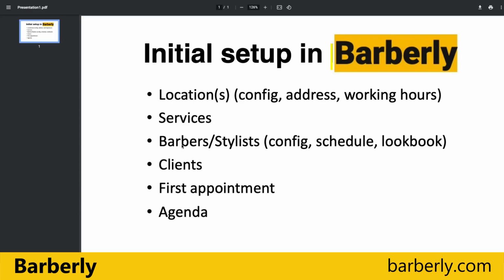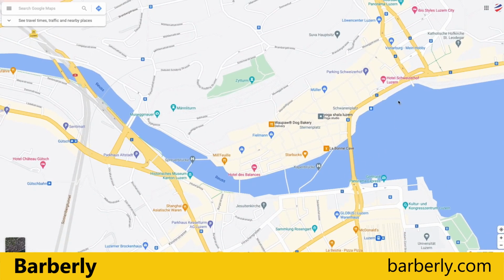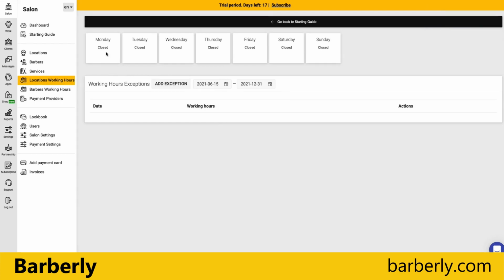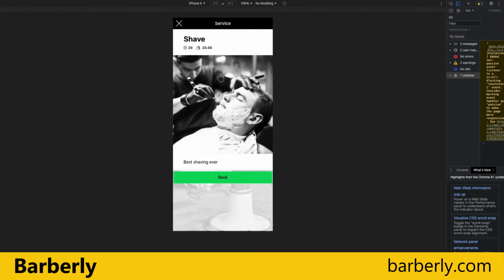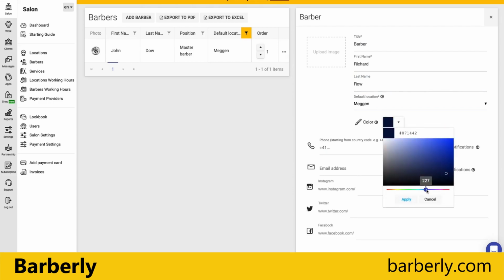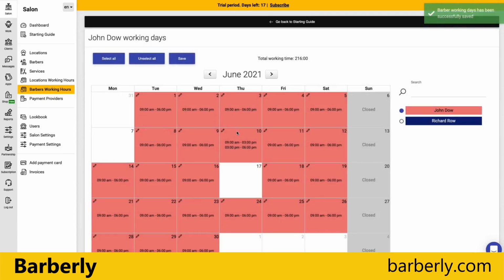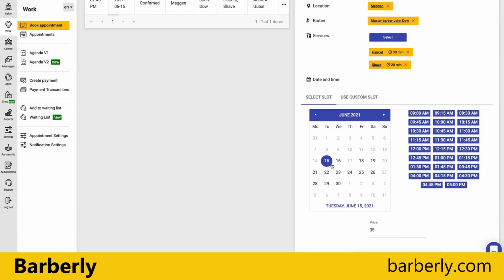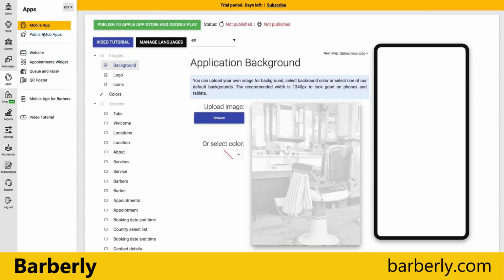Initial Barberly setup (2021 version)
Locations, services, barbers and their working hours, and the first appointment, as Barberly looked in 2021.